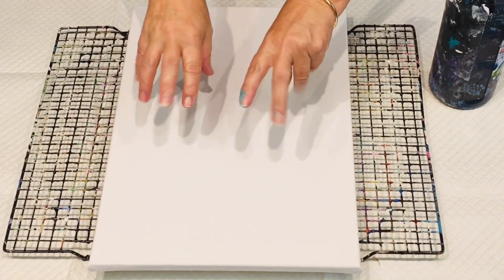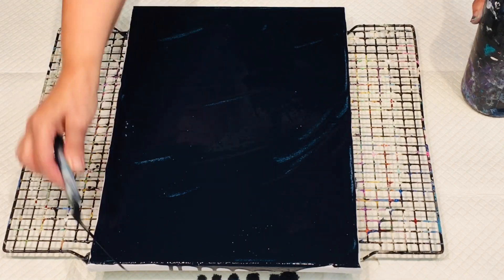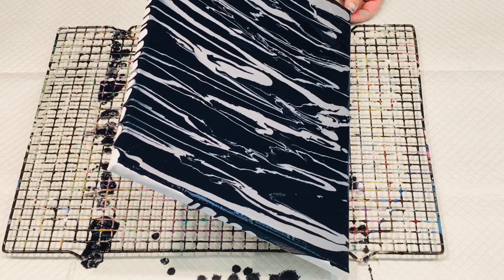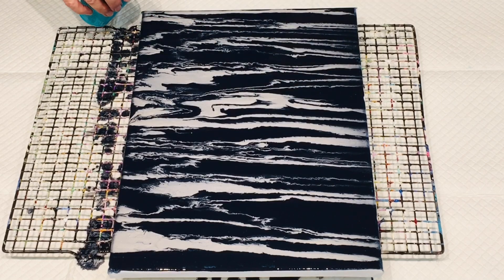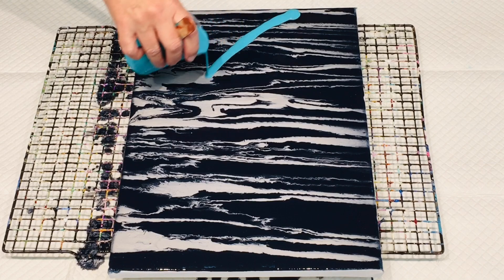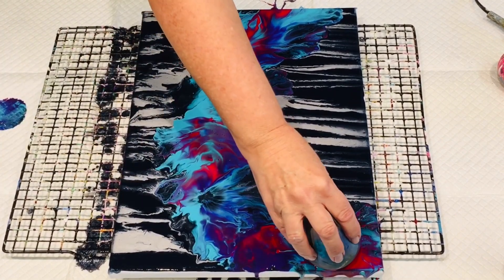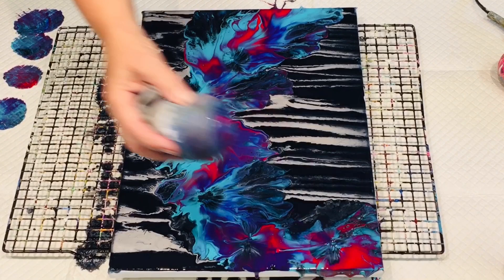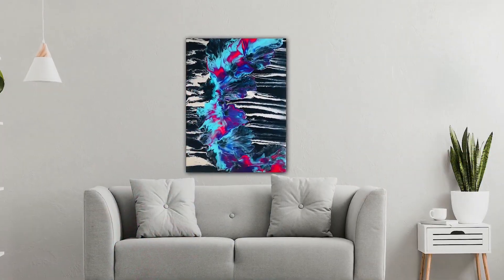PAINT AND PUPPIES ~🐶 WOW THATS DIFFERENT MUST SEE SUPER STUNNING 3D EFFECT & Gorgeous puppies